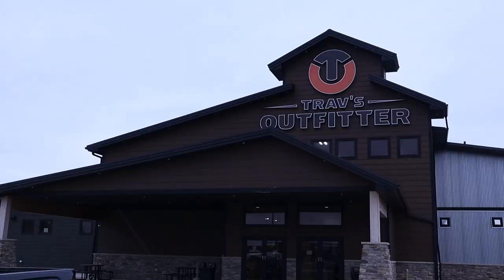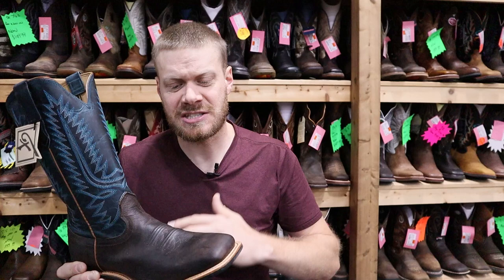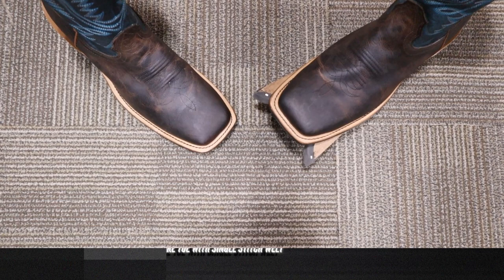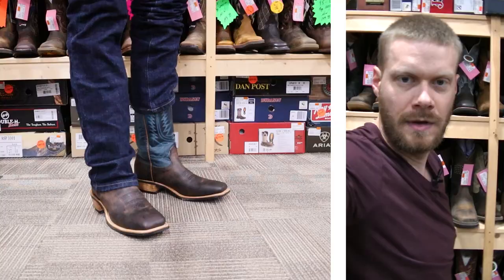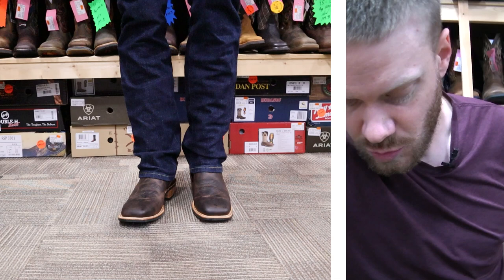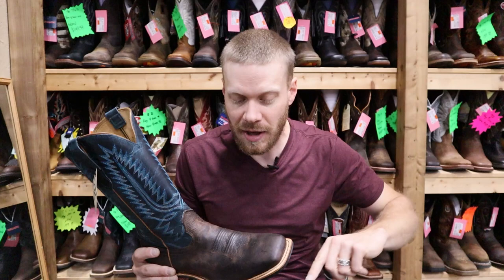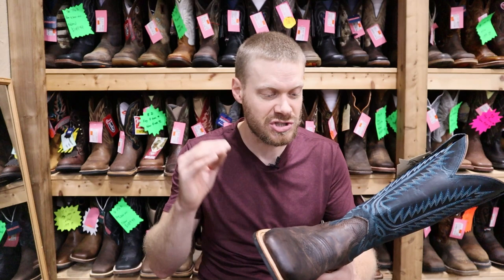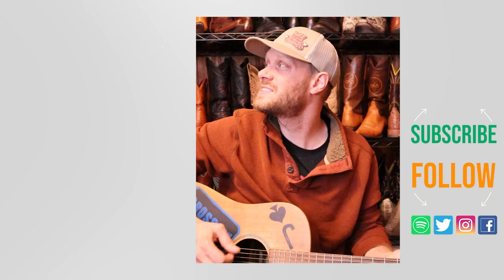Fenoglio boots made for South Dakota weather at Trav's Outfitter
Contents and timecodes:
00:00 - Intro
01:22 - Rundown
03:04 - Trying on boots
05:12 - Final thoughts
06:50 - Outro